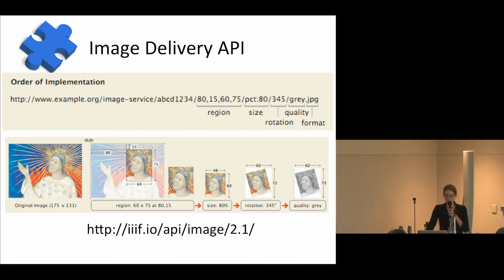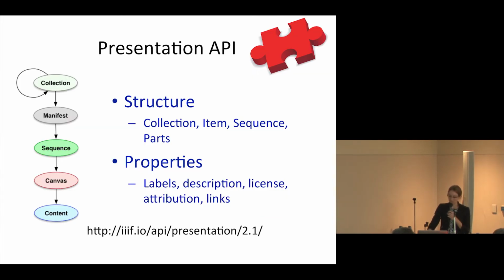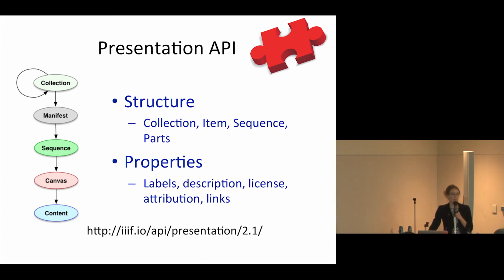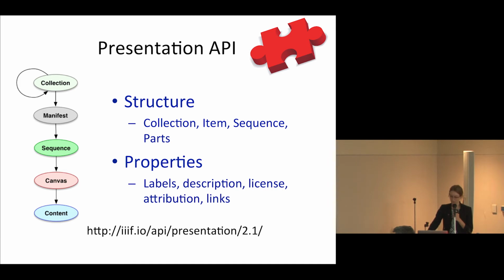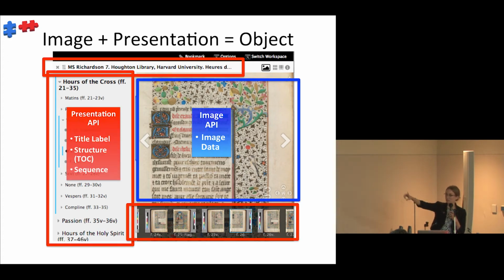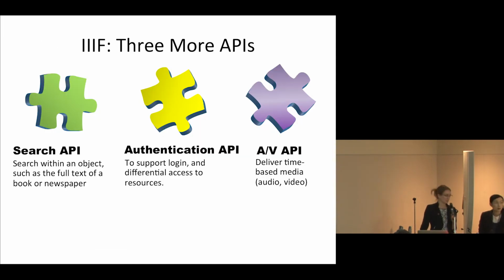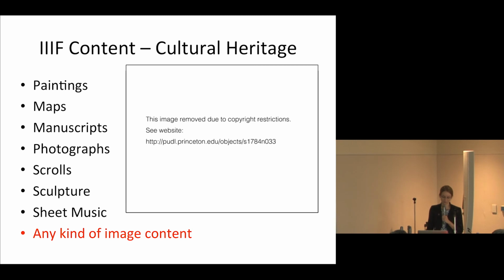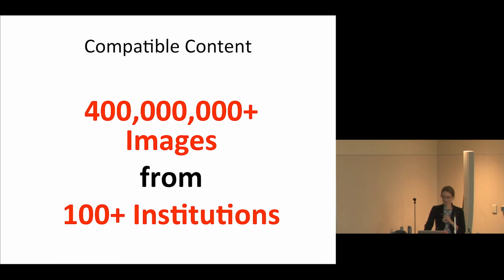京都大学図書館機構講演会 「デジタルアーカイブの新たな展開と可能性-IIIFの動向と活用例から考える」Ms. Sheila Rabun(IIIF)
平成29年度 京都大学図書館機構講演会 デジタルアーカイブの新たな展開と可能性-IIIFの動向と活用例から考える-

「Introduction to IIIF : Unlocking the World's Digital Images = IIIF入門：世界中のデジタルイメージを解き放つ」
Ch.2 "So What Is IIIF?"
Ms. Sheila Rabun(IIIF)

2017年10月18日(水)
京都大学附属図書館3階ライブラリホール

概要
近年、貴重資料等の高解像度な画像データを、国際的な標準として浸透しているIIIF（International Image Interoperability Framework）を利用して公開する機関が増加している。京都大学図書館機構もオープンア クセス推進事業の一環として、IIIF コンソーシアムに参加するとともに、従来進めてきた貴重資料電子化成果のIIIF対応による公開を進めている。 こうした中、本講演会ではIIIFコンソーシアムの活動およびIIIF の概要、デジタル画像の共有による研究事例、IIIFの実装例の報告により、デジタルアーカイブを巡る最新の状況を俯瞰する。また、これにより今後の大学図書館におけるデジタル画像の情報発信、研究における活用の可能性、およびデジタルアーカイブの推進の契機としたい。

プログラム
開会挨拶 松井啓之教授(京都大学図書館機構副機構長)
基調講演「Introduction to IIIF : Unlocking the World's Digital Images = IIIF入門：世界中のデジタルイメージを解き放つ」 ／ Mr. Tom Cramer（Chief Technology Strategist, Stanford University）ほか
講演１「日本におけるIIIFの受容状況と今後の可能性」 ／ 永崎 研宣(東京大学大学院人文社会系研究科 人文情報学拠点客員研究員)
講演２「失われた時のウェブを目指して」／林 晋(京都大学文学研究科 教授)
事例報告「京都大学貴重資料デジタルアーカイブの紹介と今後の展望」 ／ 西岡 千文(京都大学附属図書館研究開発室 特定職員)